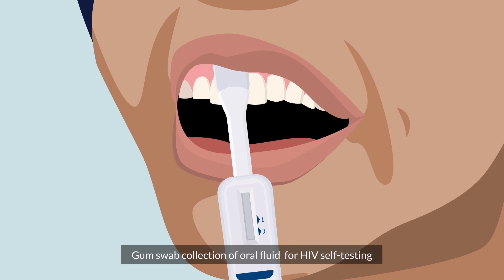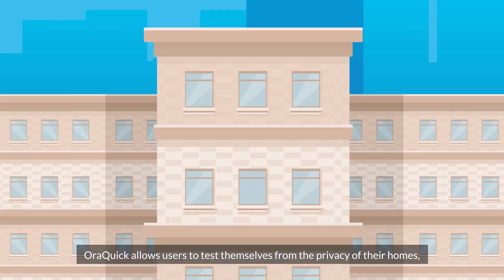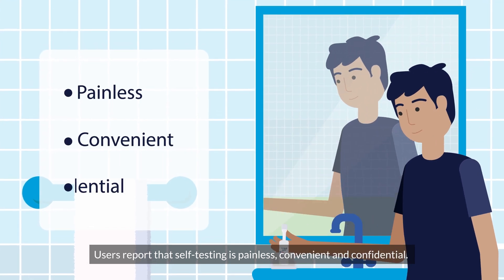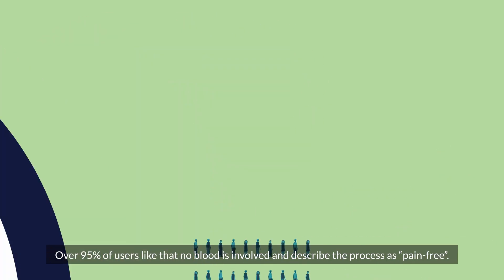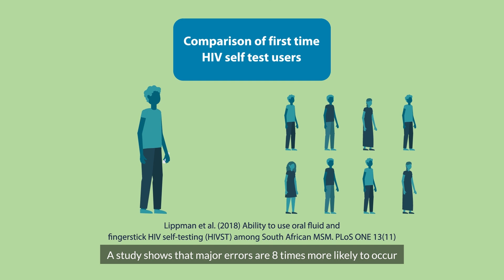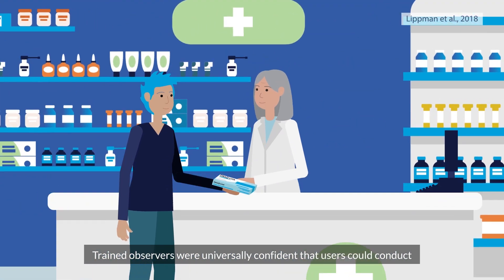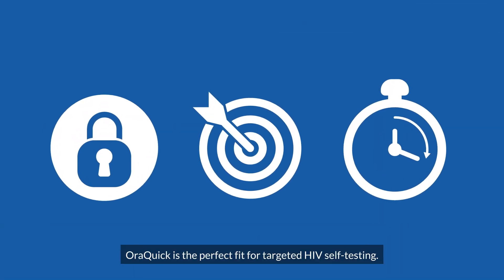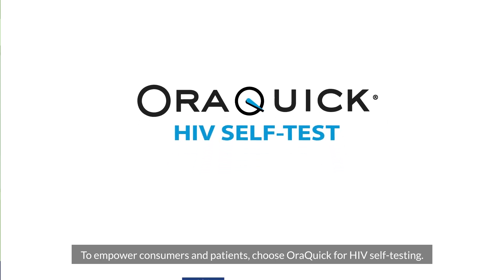How does OraQuick HIV self-testing empower health decisions?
The OraQuick HIV Self-Testing programme provides a convenient way for individuals to take control of their own health. The quick, test is painless, reliable and confidential; compared to HIV fingerprick testing, the easy-to-use gum swab is highly preferable. Be empowered, expand access, and reduce some of the stress associated with HIV testing.